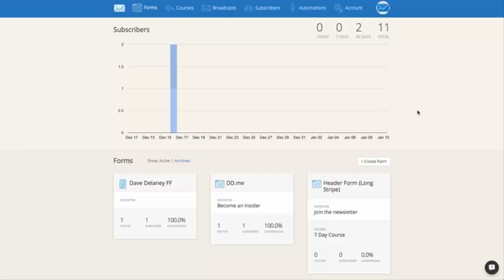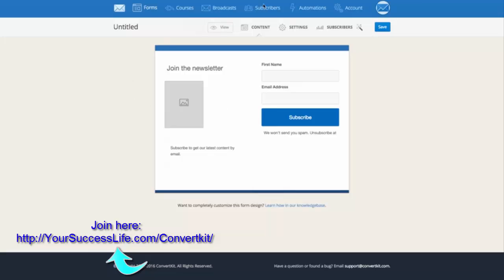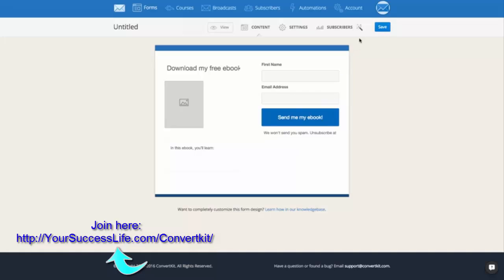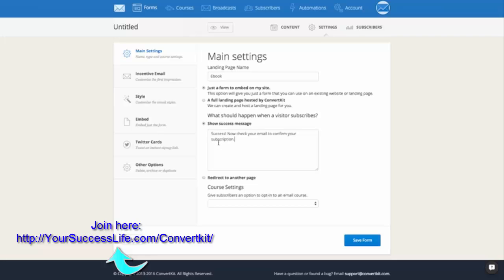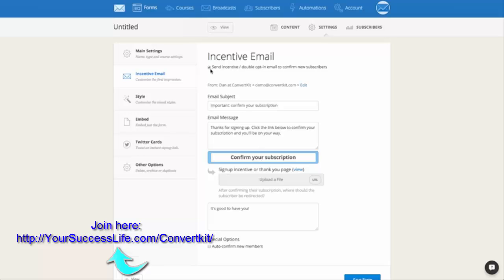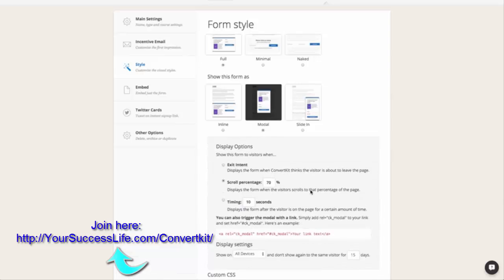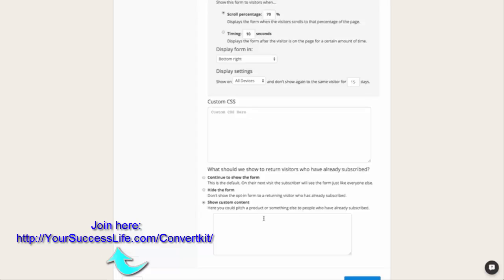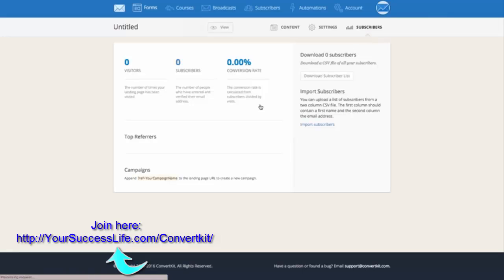ConvertKit Tutorial | Best Email Marketing Services | How to Create a Form in ConvertKit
In this video, Nicole walks you through the best way to connect a form to a course.